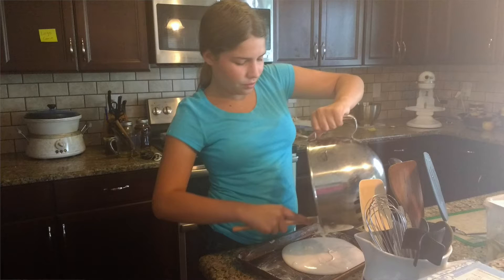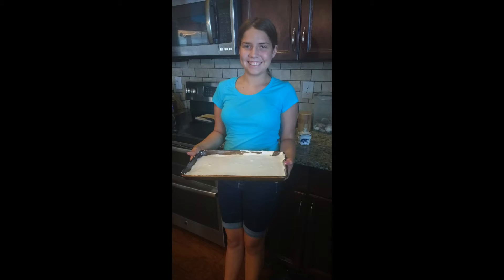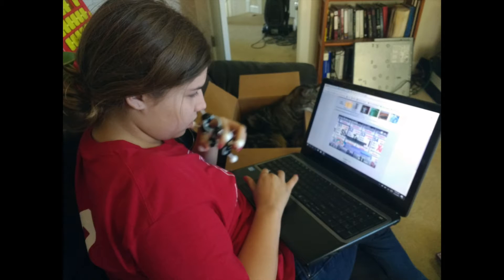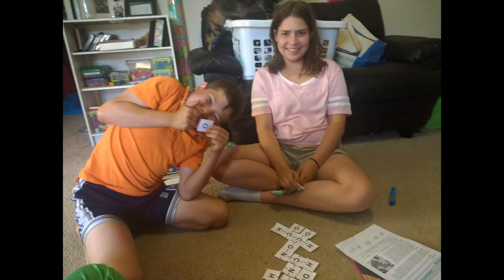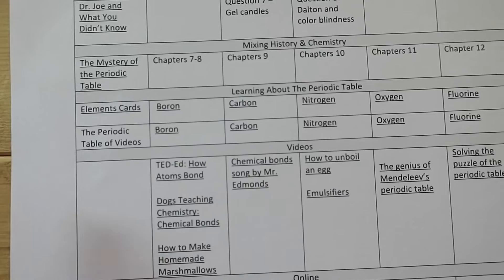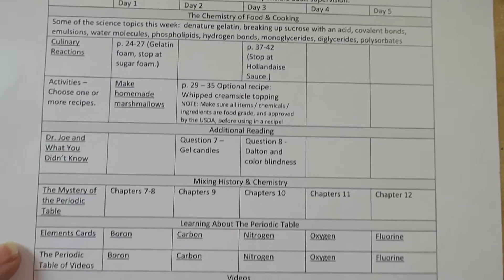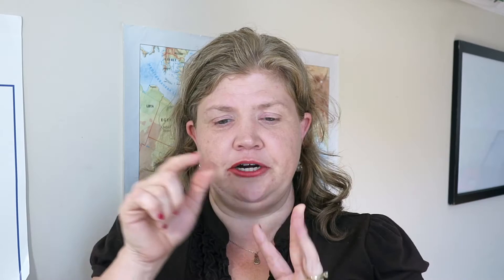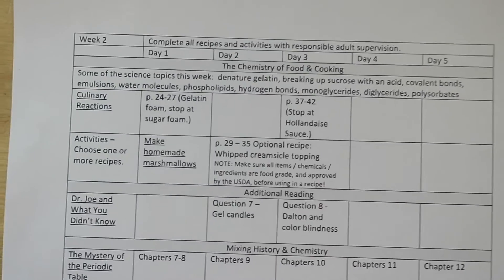A Practical (and FUN!) Chemistry for High School: Guest Hollow's Chemistry in the Kitchen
A major win in our home was Chemistry in the Kitchen from Guest Hollow.  A non-traditional, non-math-based science that does a fabulous job of weaving chemistry into real-life applications through books, videos, activities, and cooking.

The 10% code is no longer valid. It expired August 2018.